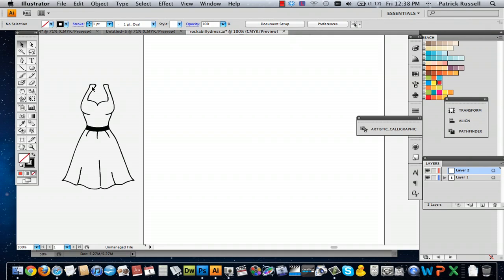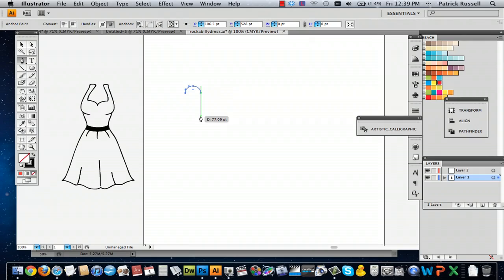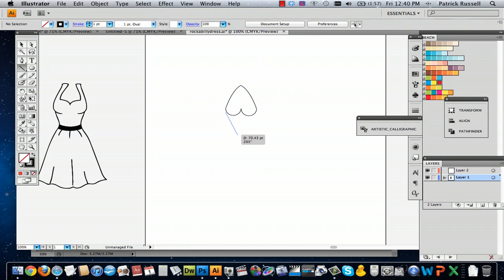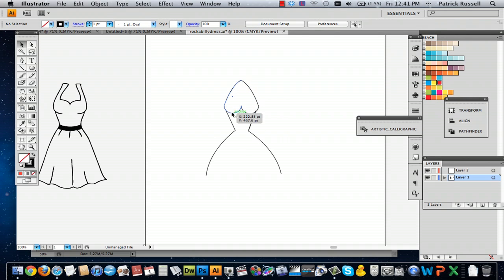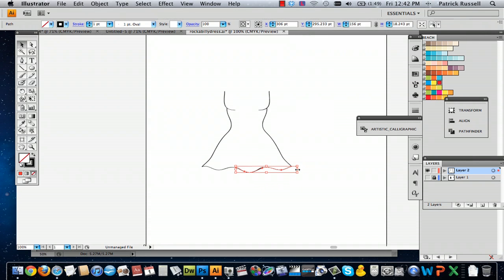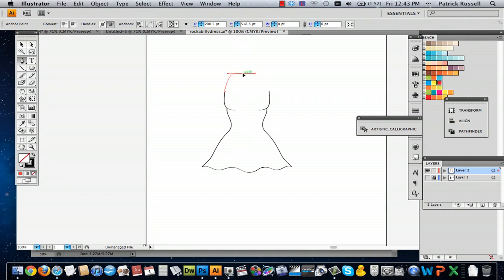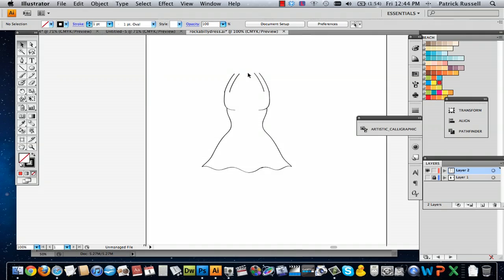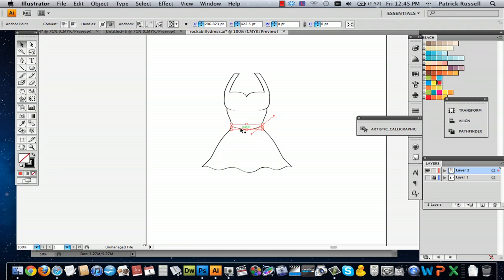How to Make a Rockabilly Pattern in Illustrator : Adobe Illustrator Tutorials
Making a rockabilly pattern in Illustrator is something you might do to add a little extra definition to a drawing of a dress. Make a rockabilly pattern in Illustrator with help from a well versed web, graphic and illustrative designer in this free video clip.

Series Description: Whether you're editing a photo that already exists, or creating a whole new one from scratch, Adobe Illustrator has the tools you will need to be as successful as possible. Get tutorials for the various aspects of Adobe Illustrator with help from a well-versed web, graphic and illustrative designer in this free video series.